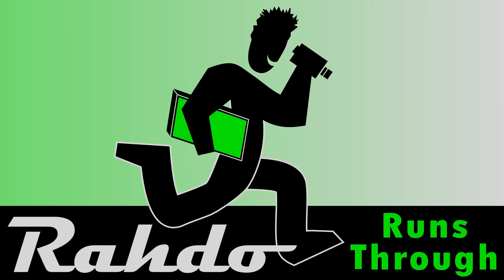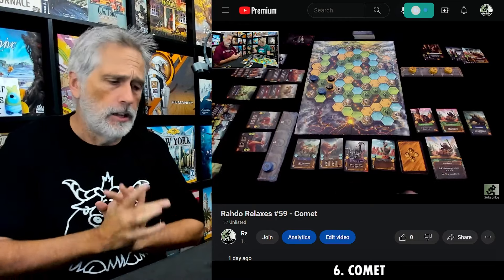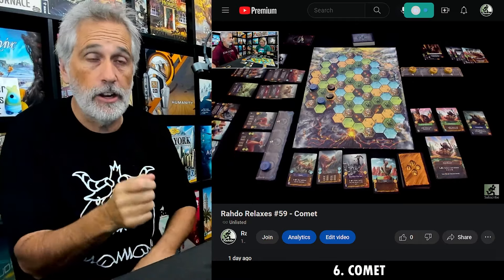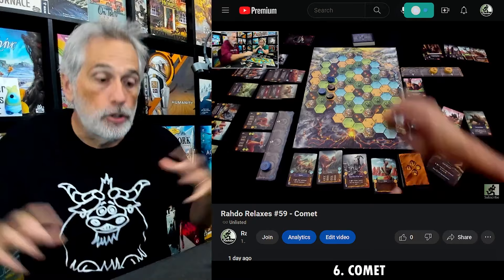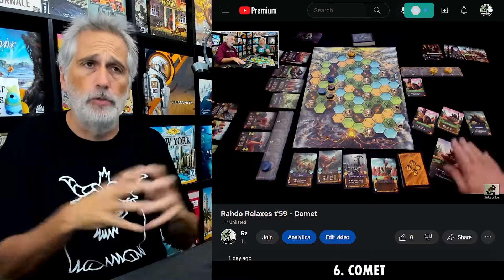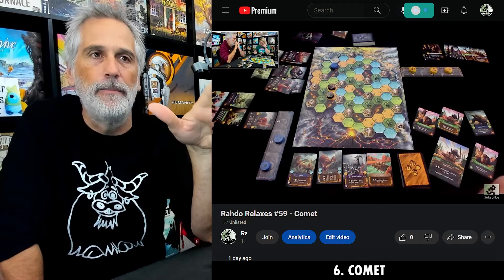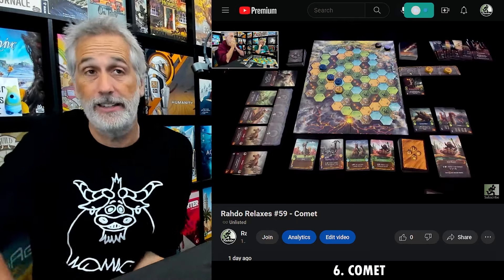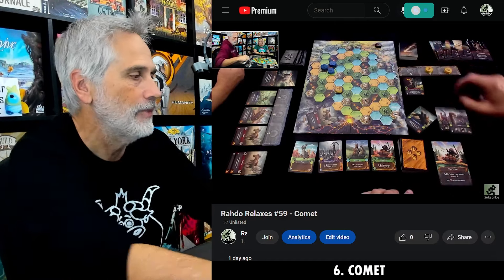Comet ►►► this might make my wife's top10 of the year!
A video outlining gameplay for the boardgame Comet.